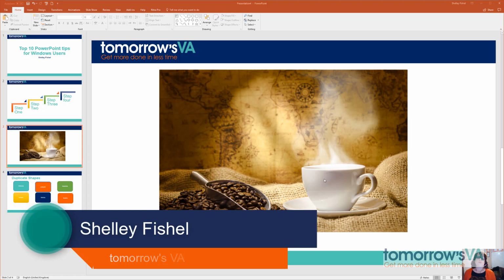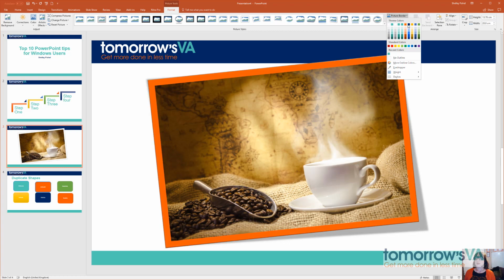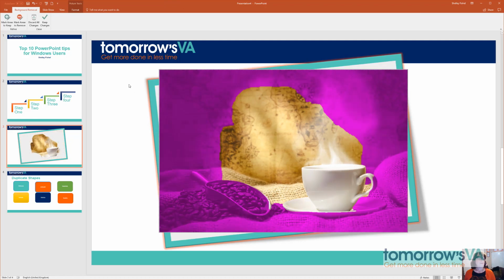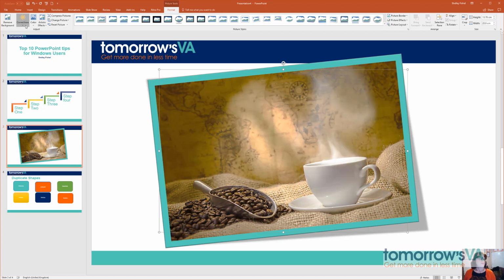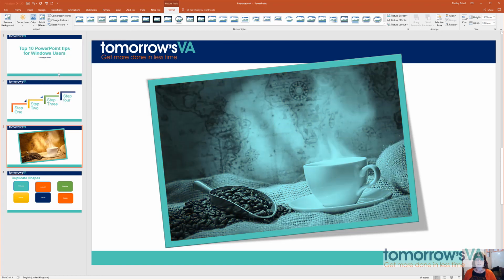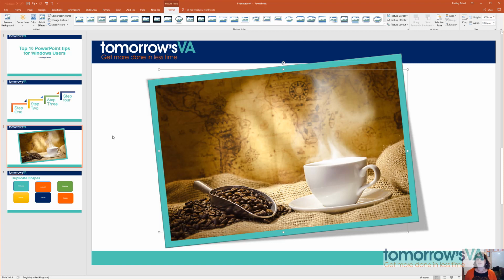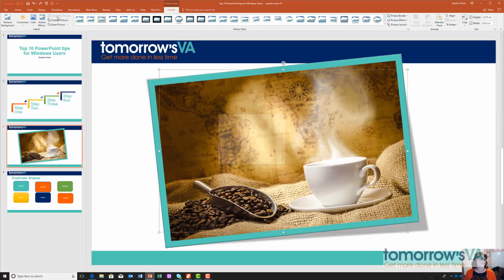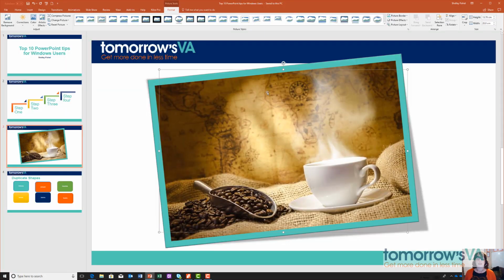How to style pictures in PowerPoint 2016 for Windows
Learn about changing how the picture looks in PowerPoint 2016 for Windows. For more information on using Microsoft Office in your VA business head over